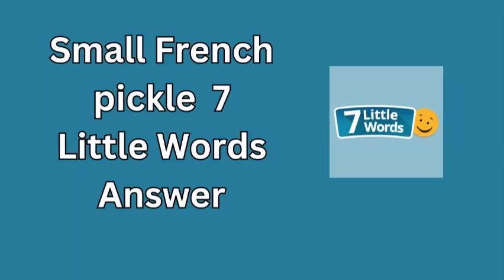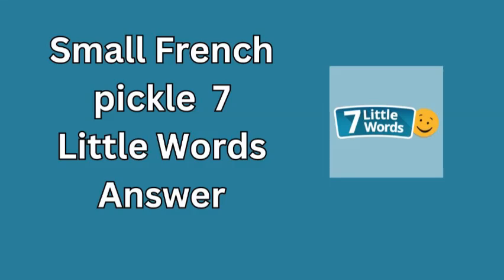Small French pickle 7 Little Words Answer